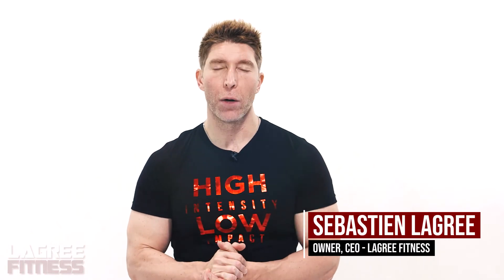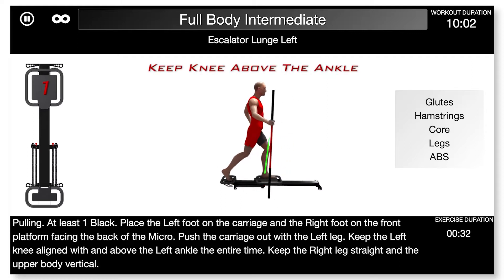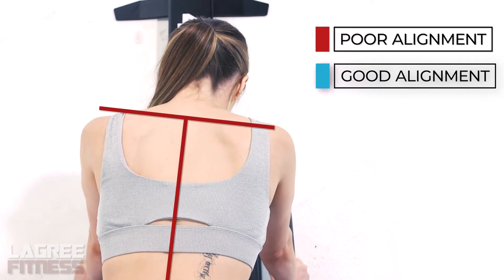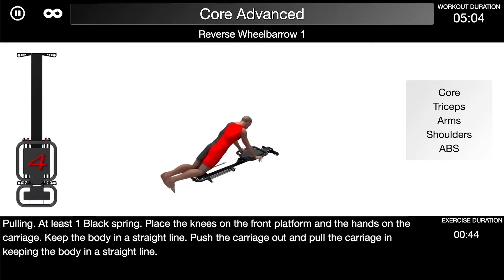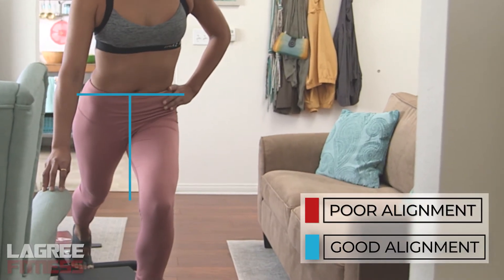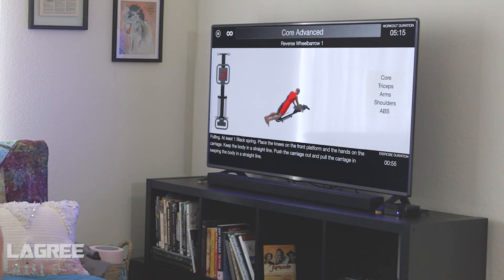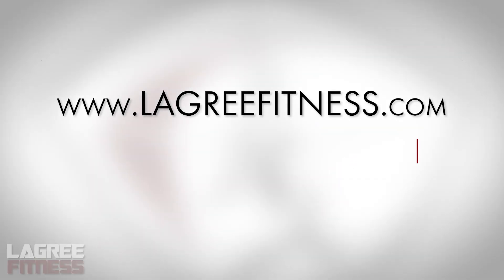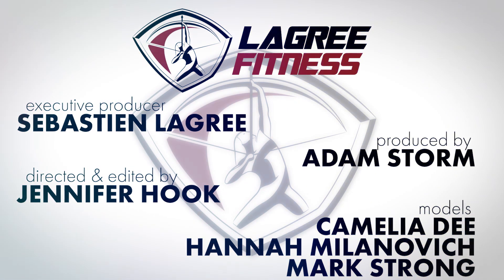Effective Form on the Micro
Learn how to practice effective form on the Lagree Fitness Micro to maximize your gains.